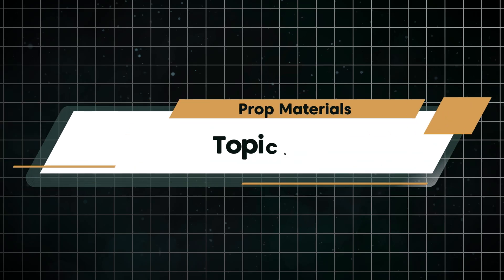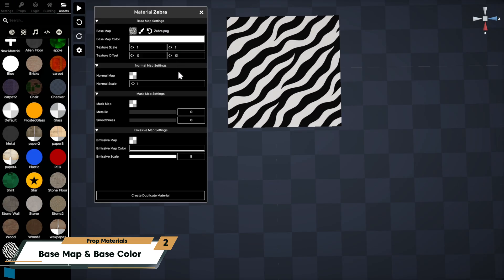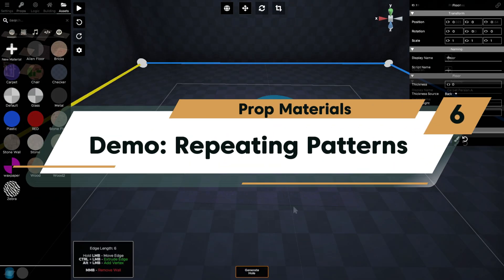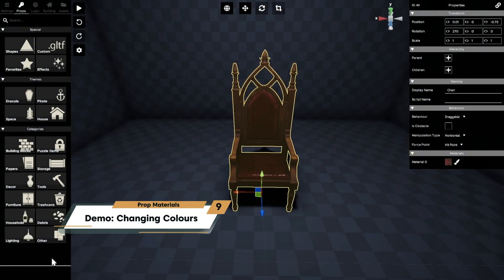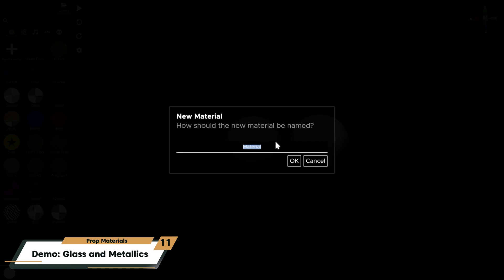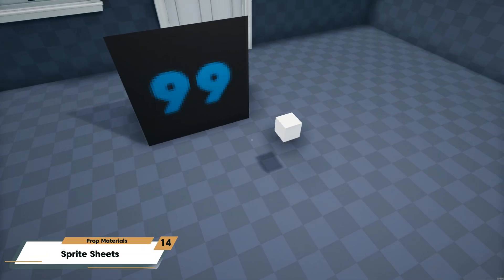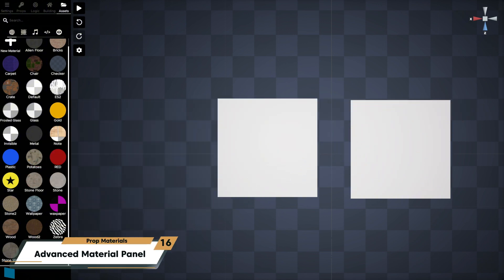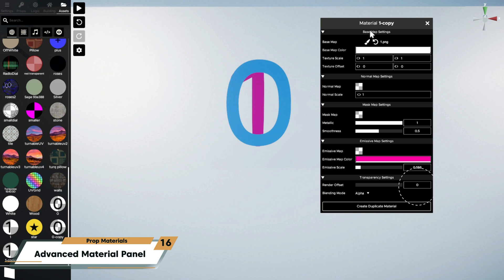ES2: Room Editor - Prop Materials: Texturing and Appearance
Recolor and customize your props with materials and textures.
This Room Editor tutorial covers everything you need to know about prop materials in Escape Simulator 2 from recoloring props and adjusting transparency to generating normal and mask maps. Learn how to customize base textures, create seamless patterns, and make your props shine, glow, or disappear entirely.

📘 Chapters
00:00 Introduction
00:30 What is a Material?
01:12 Base Map & Base Color
02:46 Creating a Material

Demonstrations:
04:02 Solid Color
04:36 Tinting Props
05:08 Repeating Patterns
05:52 Walls & Floors
06:24 Basic Image Editing
07:34 Changing Colours
09:20 Transparent Images
09:55 Glass and Metallics
10:42 Editing with UV Guides
11:51 Buttons and Dials
12:32 Sprite Sheets
14:50 Online Resources
15:03 Advanced Material Panel